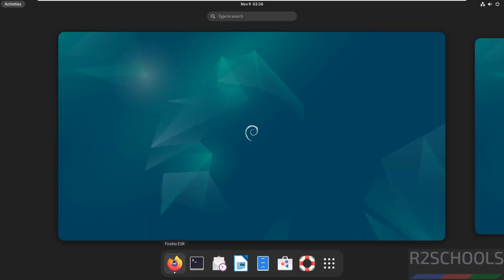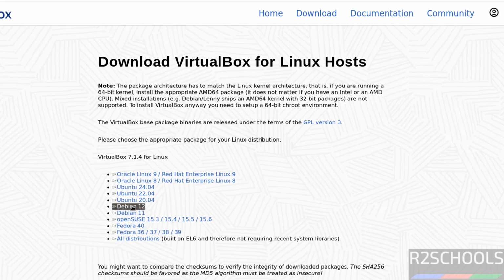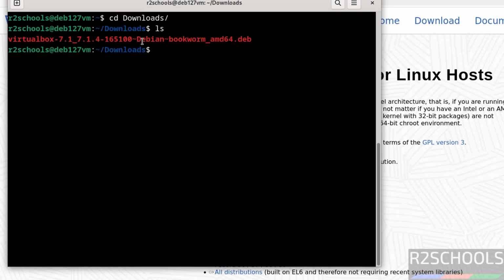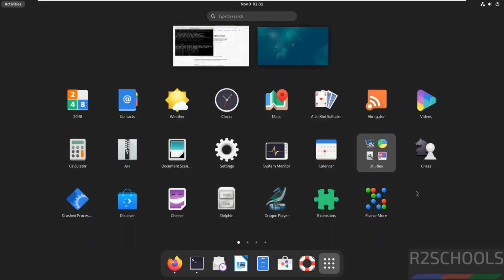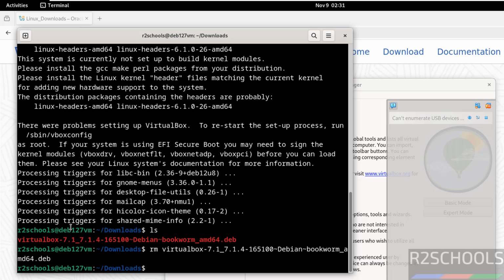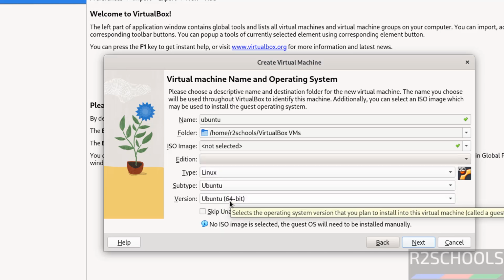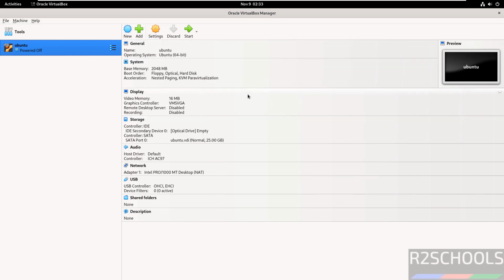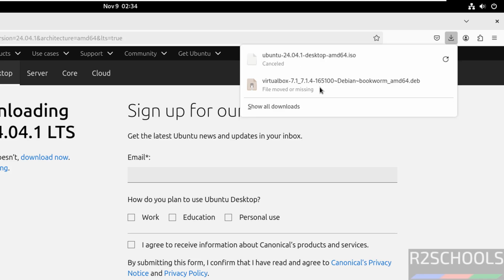How to Install VirtualBox 7.1 on Debian 12/11 –Complete Guide | VirtualBox installat on Debian |2024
In this video, we’ll show you how to install VirtualBox 7.1 on Debian 12/11 with a step-by-step guide. VirtualBox is an essential tool for running virtual machines on your Linux system, making it easy to test different OS versions and applications in a controlled environment.

What You’ll Learn:
Setting up the VirtualBox repository on Debian 12/11
Installing VirtualBox 7.1 with the latest updates
Setting up VirtualBox to run virtual machines smoothly on Debian
Commands Covered:
Adding VirtualBox repository
Installing VirtualBox using APT